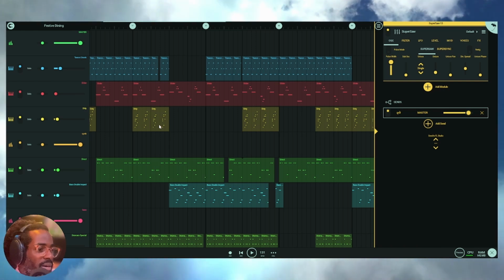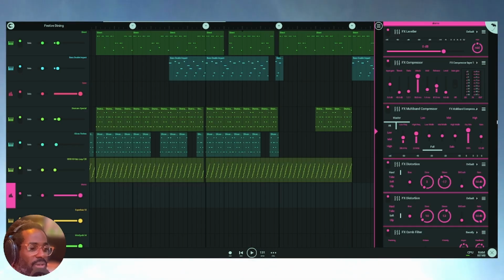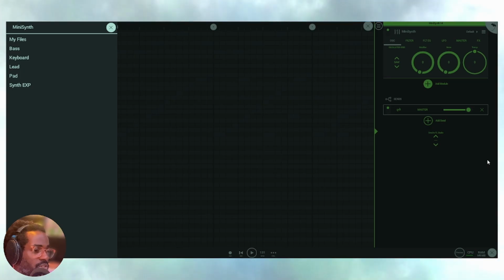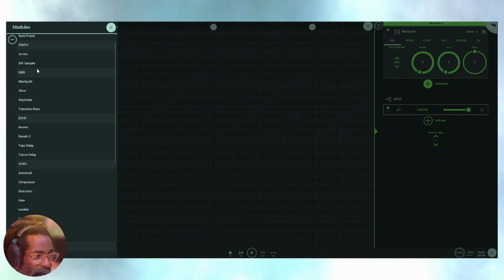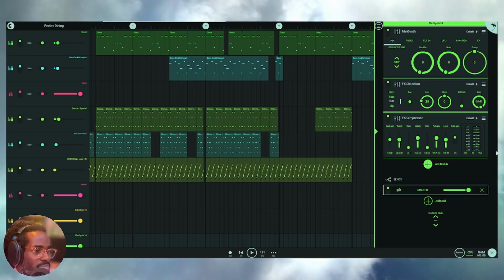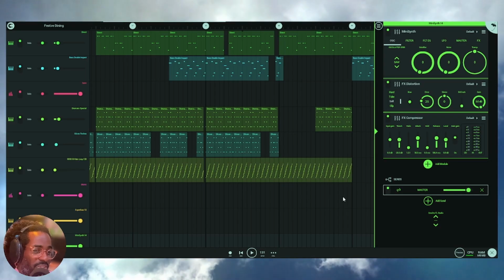FL Studio Mobile Update Requests | Version 4 Features Review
In this video update, let's explore Expanders vs. Compressors, learn how to create your own Clipper plugin, how to record automation, plus we'll cover the top updates and features FL Studio Mobile users are requesting to improve pro workflow. 🎶🎧 Welcome to our technology education channel. FL Studio Mobile 4 comes packed with effects, instruments and features mobile producers have come to love from FL Studio and other powerful DAWs.

In this video, we'll cover:
-Expander vs compressor
-Clipper plugin
-FL Studio Mobile 4 updates
-FL Studio Mobile pro workflow
-Rack presets
-Automation

⏰ TIME STAMPS
0:00 FL Studio 4 updates and features
0:28 Expander plugin
1:10 User favourites
1:58 Playlist button
3:25 Mobile-to-mobile sync
4:13 Module zoom
5:10 Search field
6:25 Tempo automation
7:00 Clipper plugin
7:57 Share your feedback